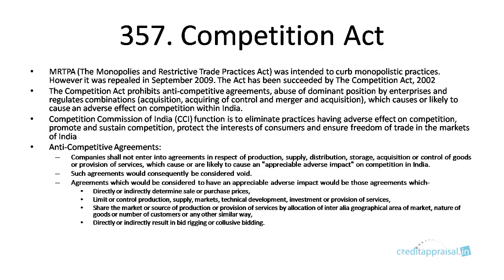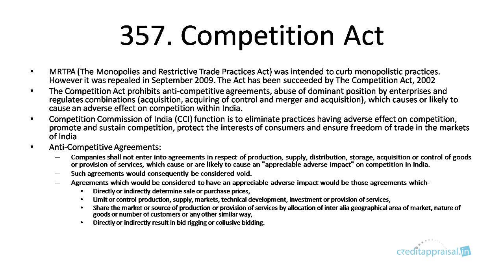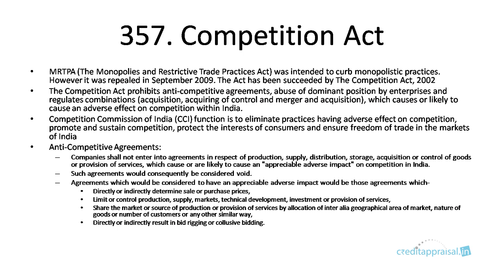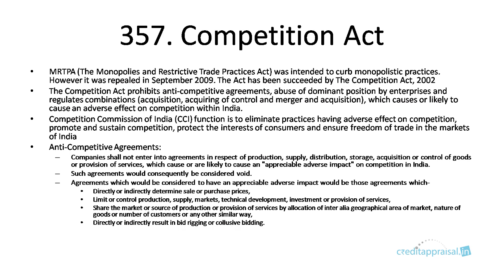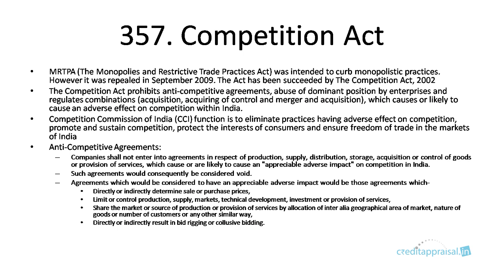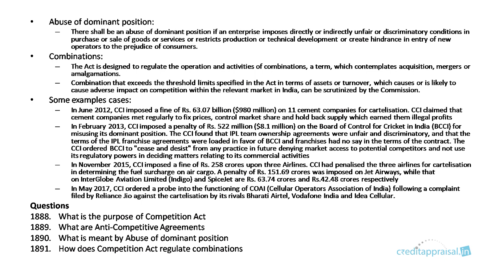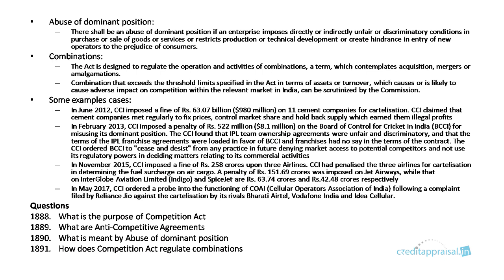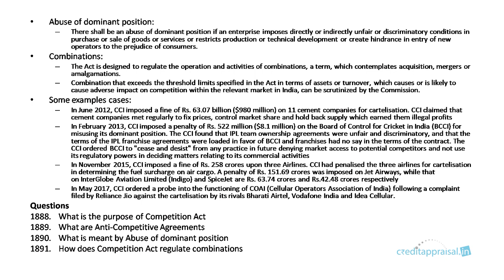357. Competition Act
This video explains Competition Act